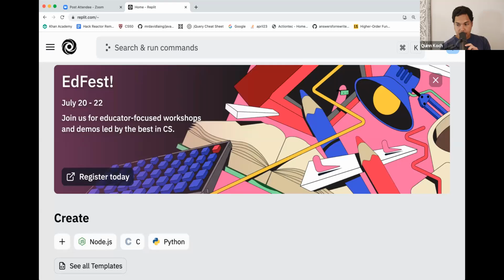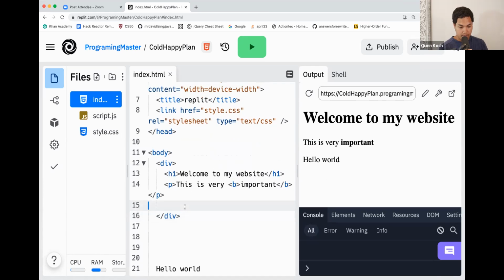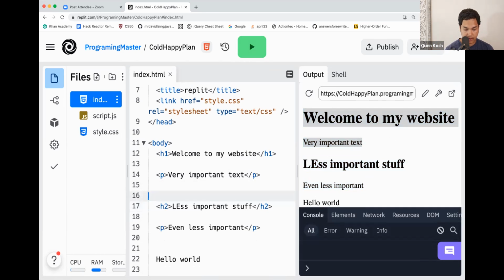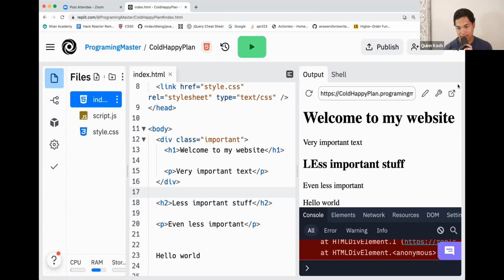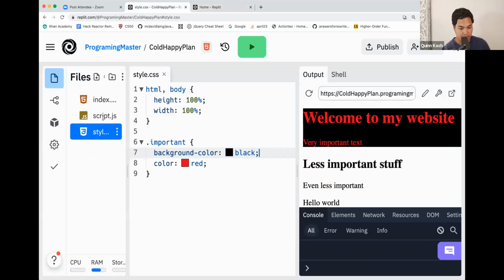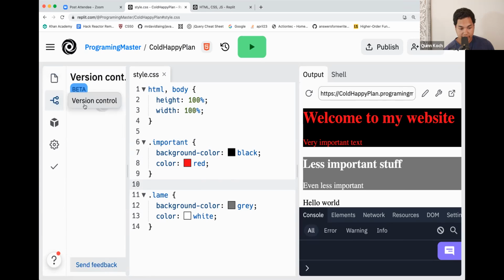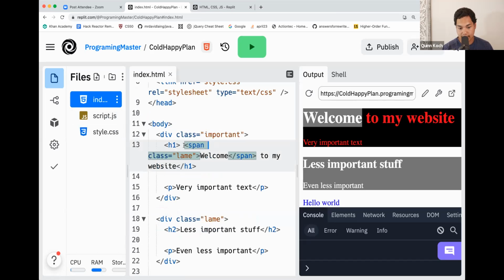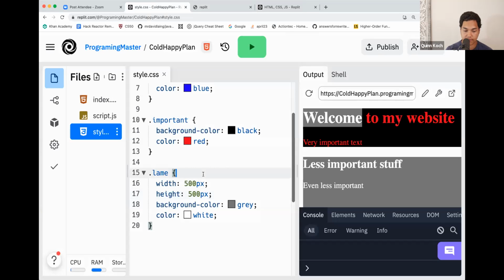Divs! (Faster Thai class 07/08/22)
Learned divs, spans, and width!